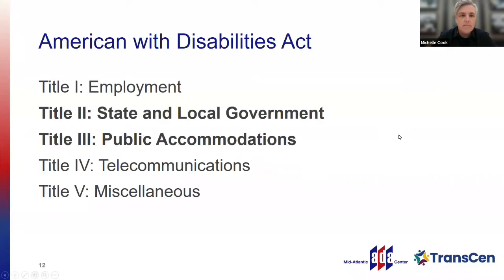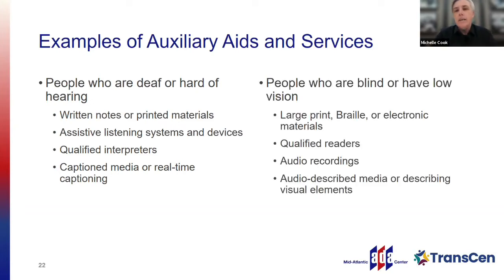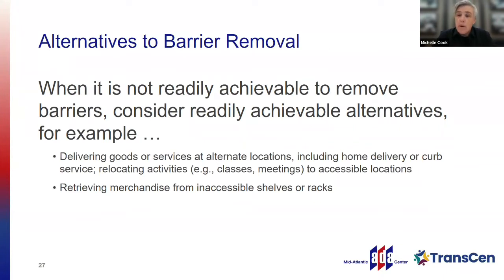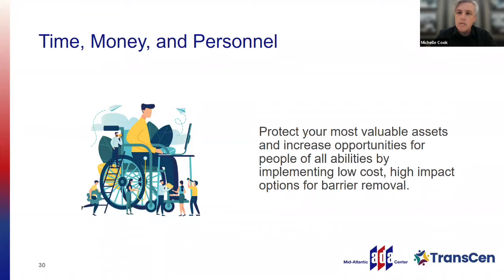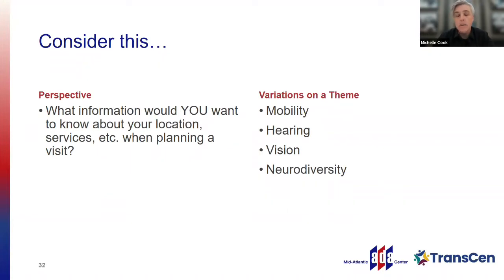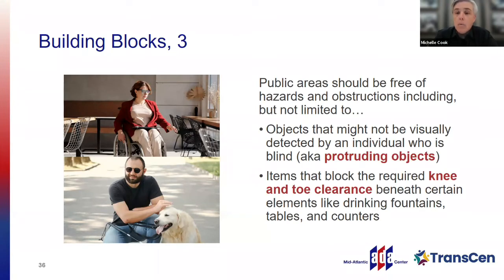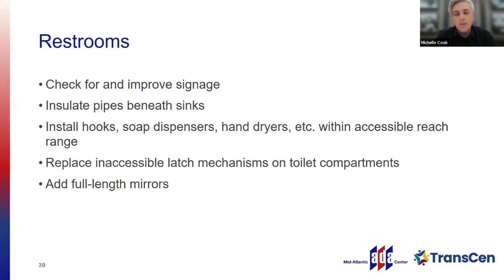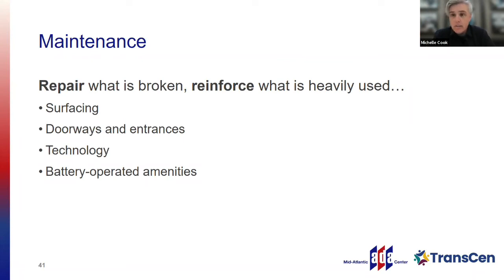Stretching Dollars in Barrier Removal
This webinar features ideas for readily achievable barrier removal, and highlights high-impact, low-cost actions to make facilities more welcoming to people with disabilities.